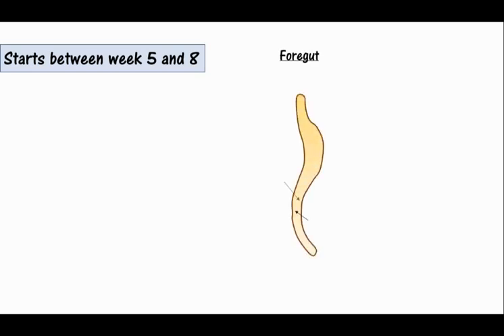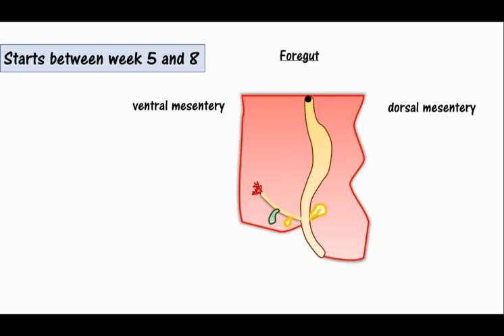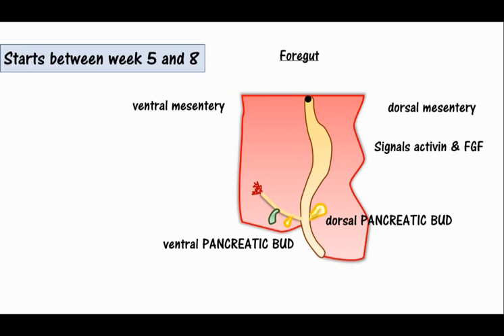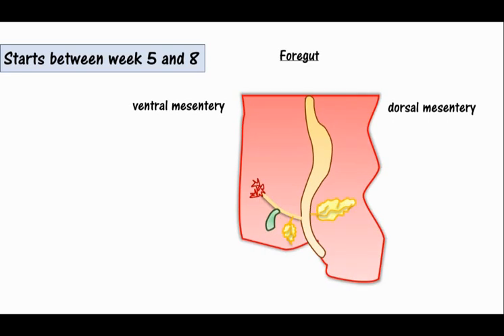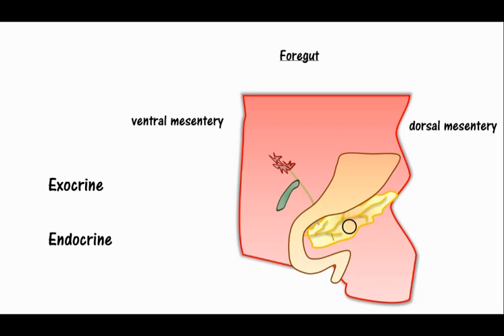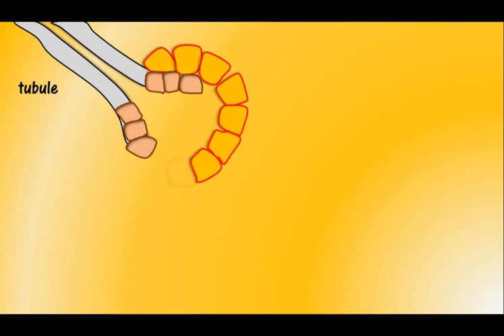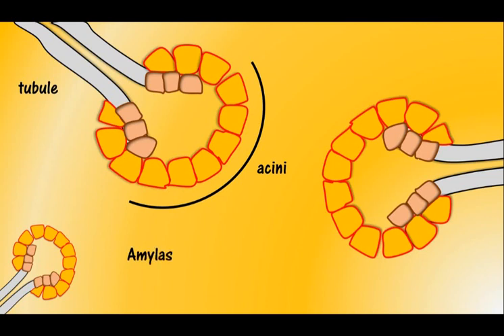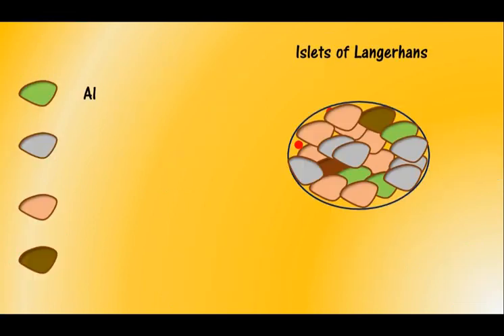Pancreatic series | The Developing Pancreas | Mitotic Medicine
Embryology of the Pancreas

This starts off the pancreatic series where we review the fate of the pancreas starting from a very early stage.

References:

Moore KL, Persaud TV. The Developing Human Clinically Oriented Embryology. Eighth Edition. Philadelphia: Saunders, 2008.

Carlson BM. Human Embryology and Developmental Biology. Third Edition. Philadelphia: Mosby, 2004.